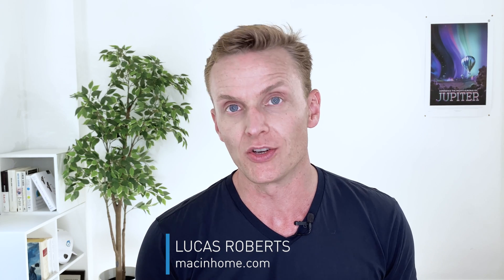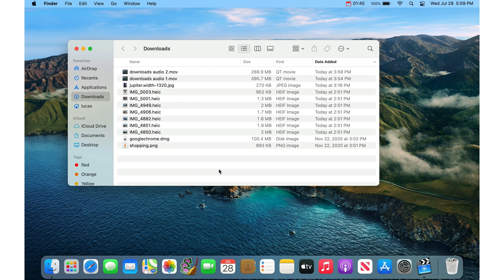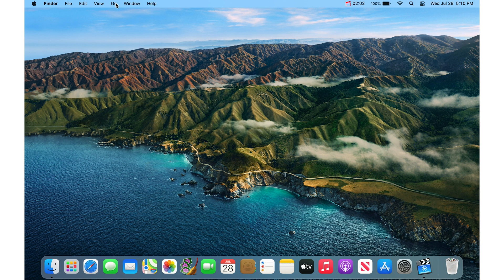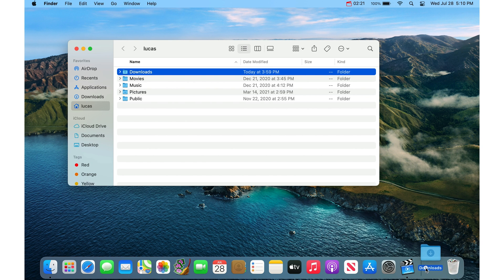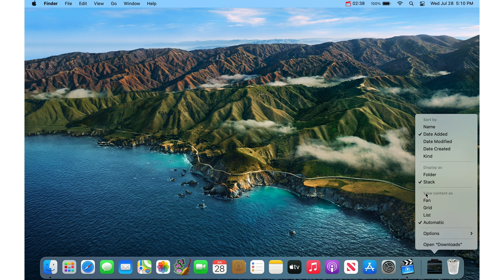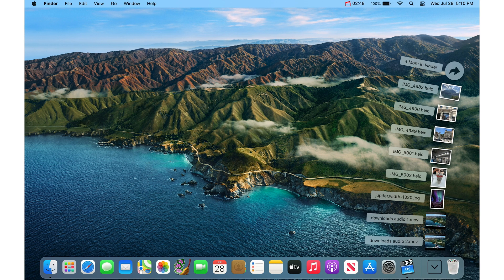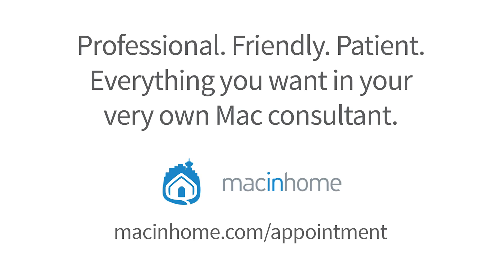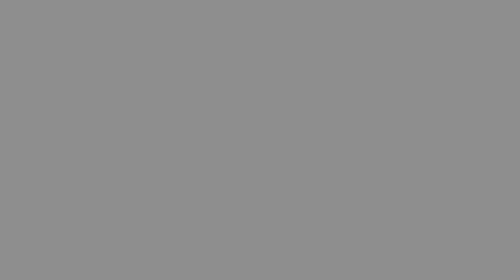Where Do Mac Downloads Go? (AWESOME Keyboard Shortcut & Adding to the Dock)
Can't find that download? Looking for easy access to your downloads? This video is for you. You'll learn an awesome keyboard shortcut, and how to get Downloads onto your Dock with the very best settings.